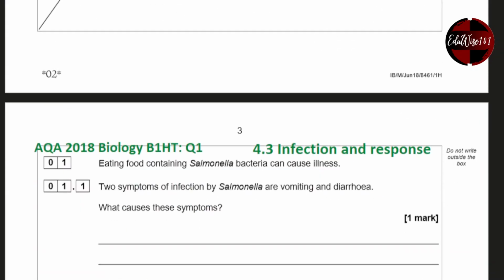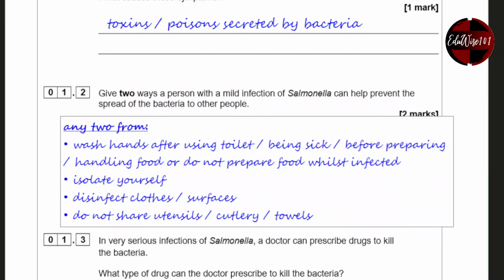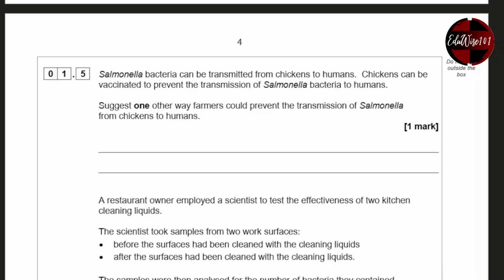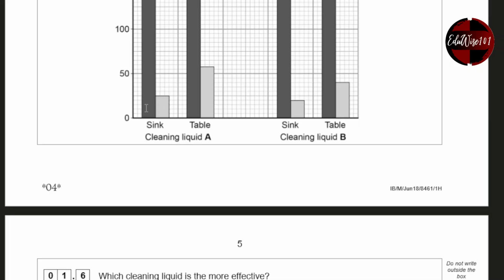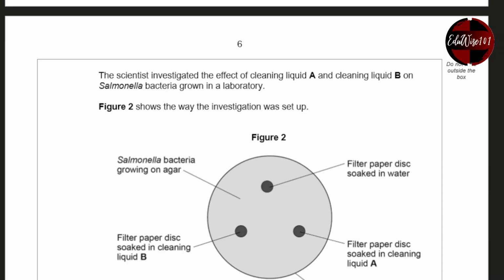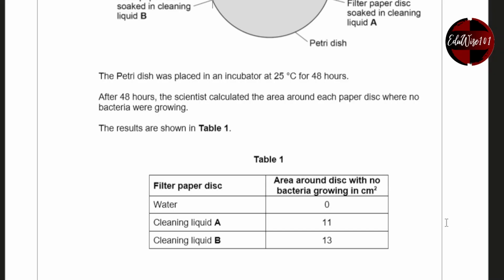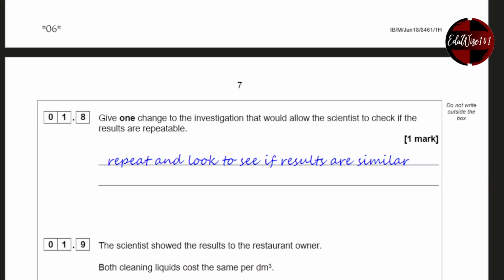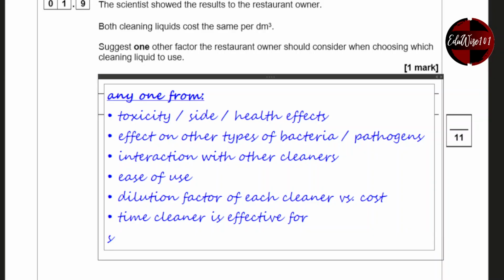AQA GCSE Biology (2018) - Paper 1: Higher Tier Past paper Question 1 Infection and response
In this video I am going through the AQA GCSE Biology: Paper 1 Higher Tier

This Question 1 tests students on their understanding on:
Infection and response. Use of antibiotics, experimental methods

This video is suitable for students sitting the Foundation or Higher level in separate Biology paper.